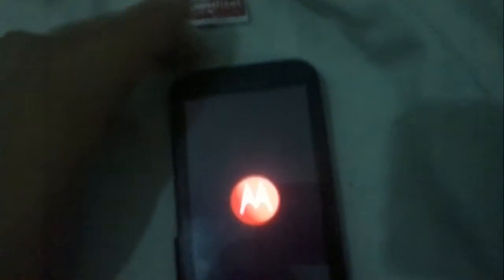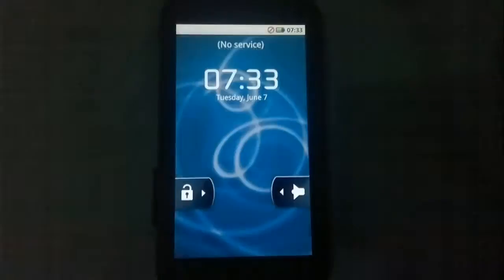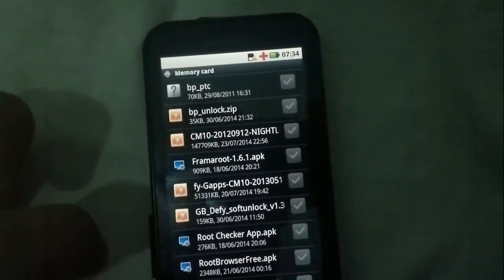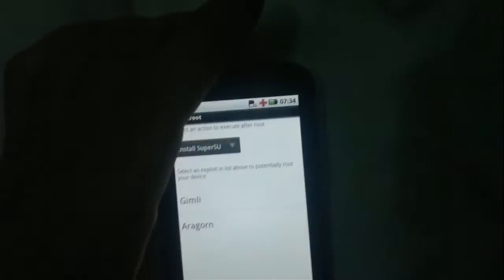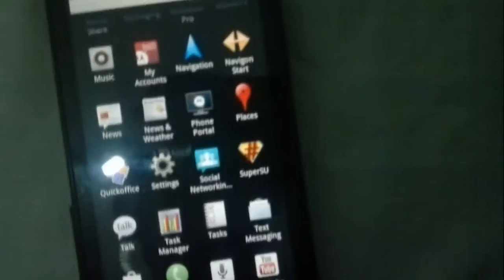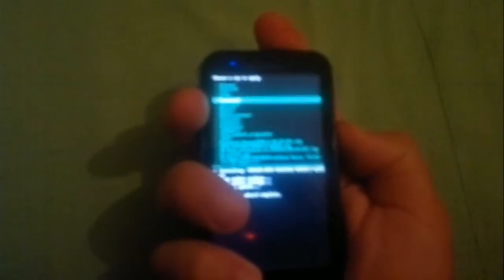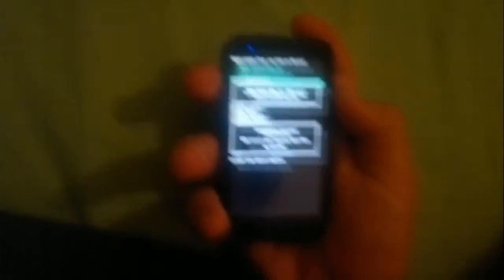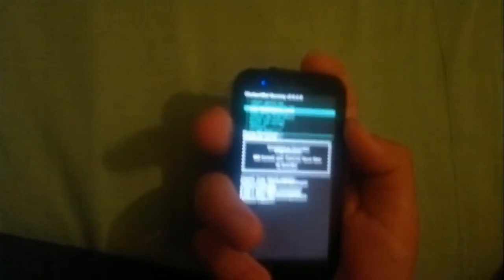unlock motorola defy mb525 without unlock code 1000% worked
the links are below :

1)GB defy 1.3

2)Baseband.zip

3)bp_ptc

4) Gapp

5) SndInitDefy

6) frroot

7) browser root

8 ) root cheacker (optional)

9) CM 10

the last step -please be careful while u writing - if it goes wrong go back and check if u miss ant space ...bla bla bla that help

note : if u face any problem i take just typ it . i take the repensibly if anything does wrong .